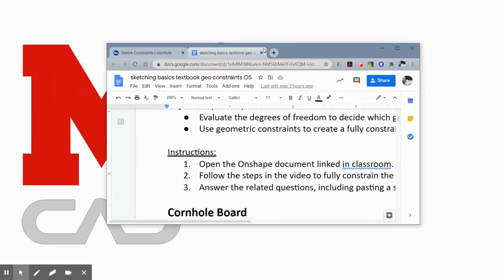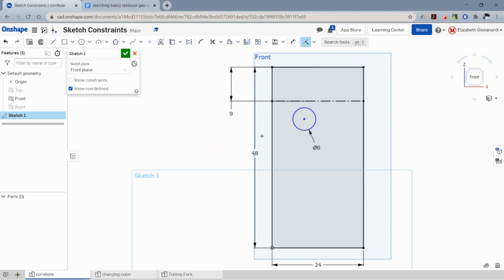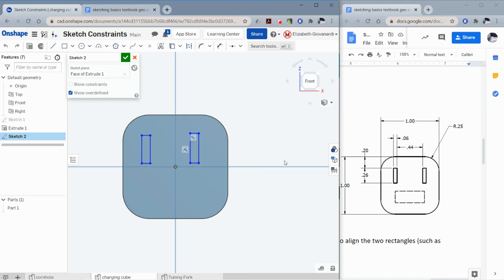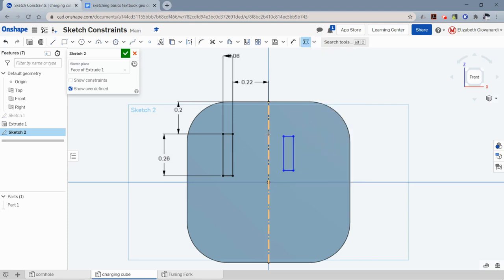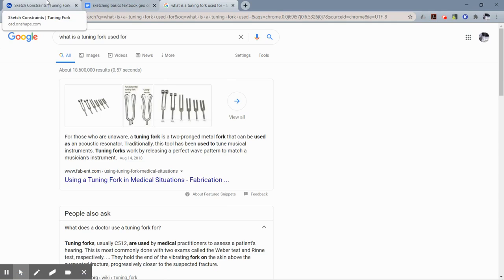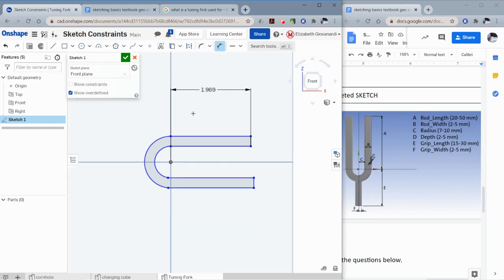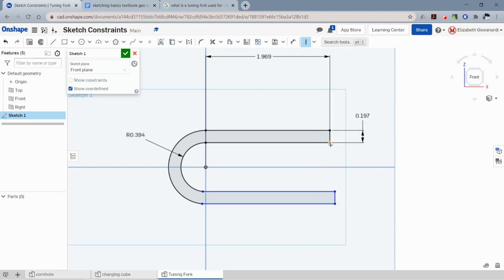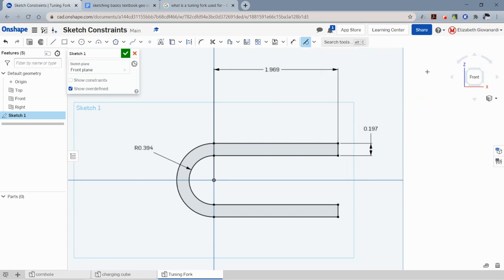Sketch Constraints Onshape Cornhole etc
sketch constraints in Onshape - cornhole, charging cube, tuning fork